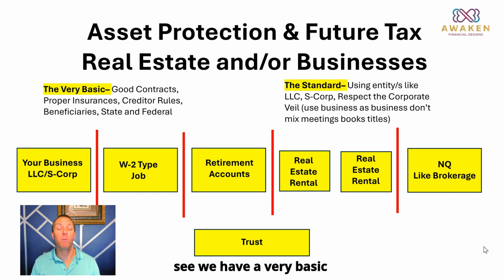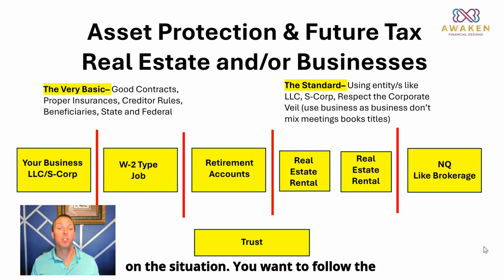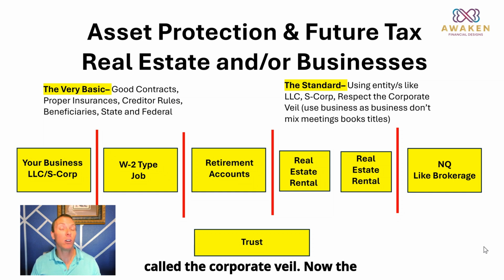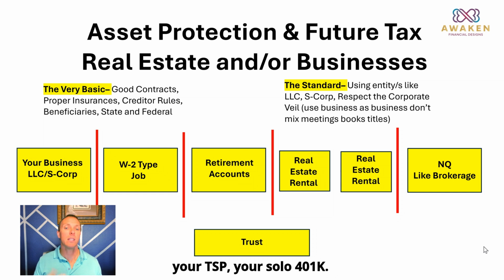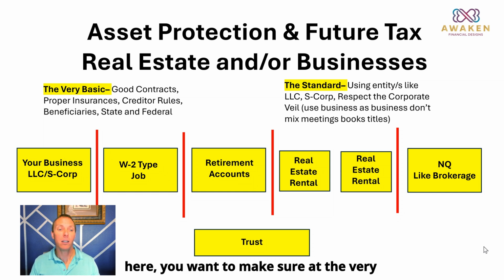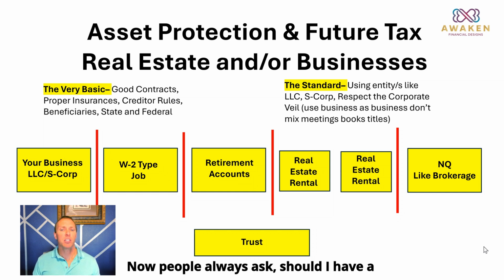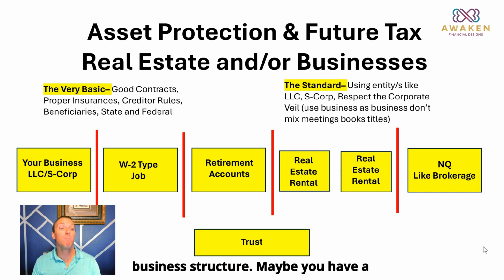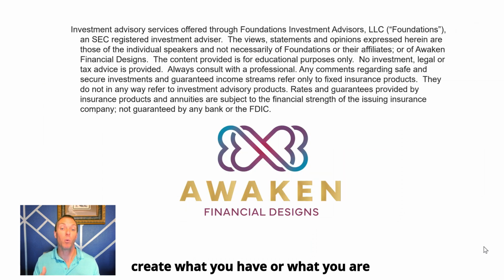Asset Protection Basics | Structure - Business - Real Estate - Family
Investment advisory services offered through Foundations Investment Advisors, LLC (“Foundations”), an SEC registered investment
adviser.  The views, statements and opinions expressed herein are those of the individual speakers and not necessarily of Foundations
advice is provided.  Always consult with a professional. Any comments regarding safe and secure investments and guaranteed income
streams refer only to fixed insurance products.  They do not in any way refer to investment advisory products. Rates and guarantees
provided by insurance products and annuities are subject to the financial strength of the issuing insurance company; not guaranteed
by any bank or the FDIC.

Schedule a Free Discovery Call with Ashley to talk more about your financial situation